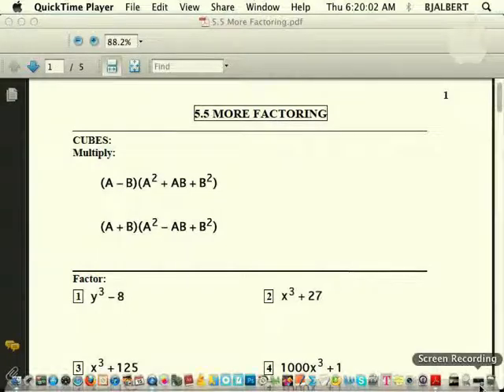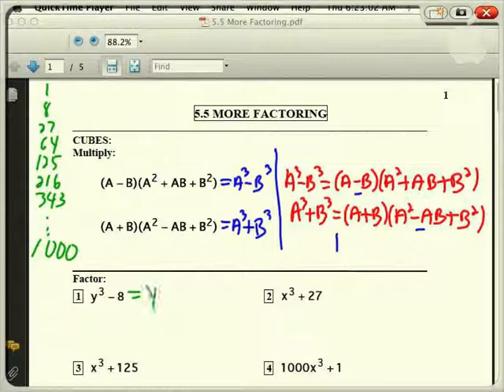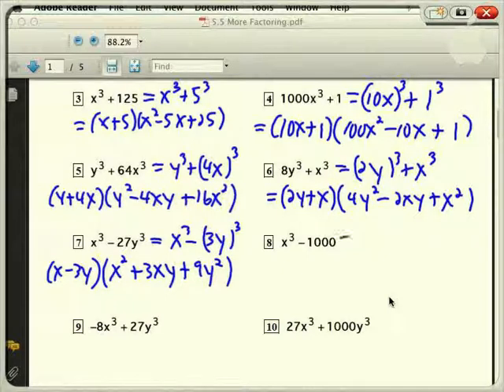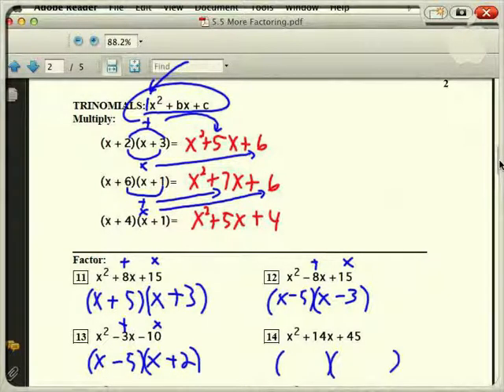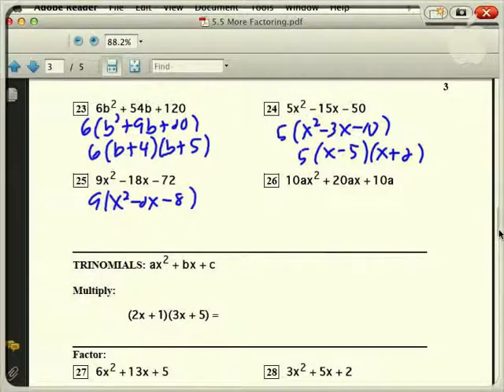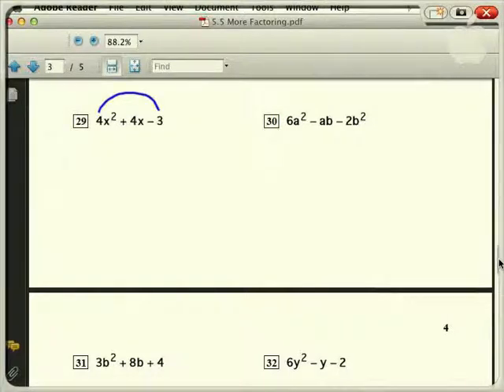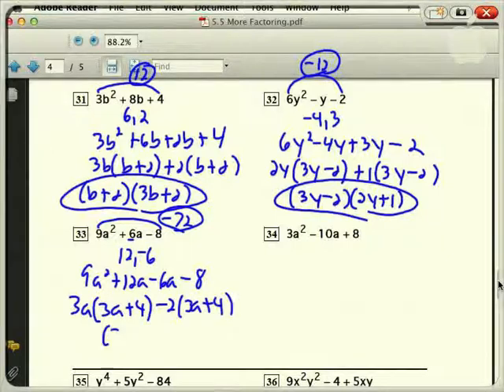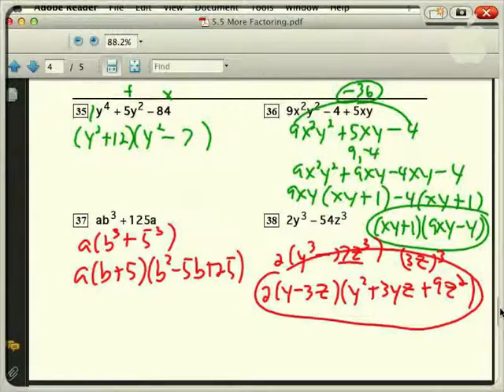5 5 Factoring